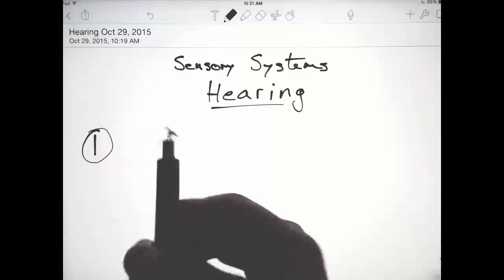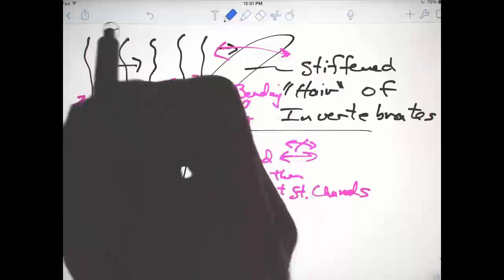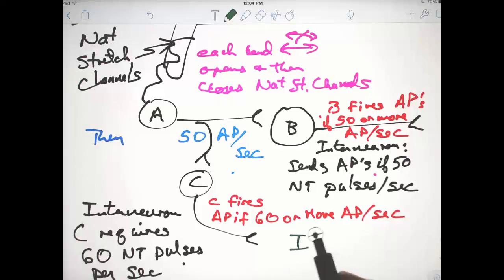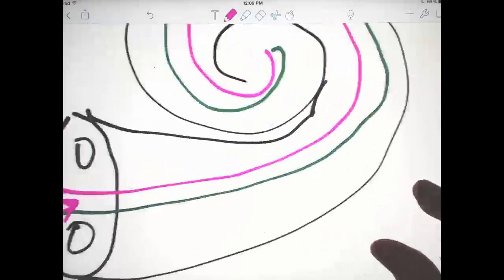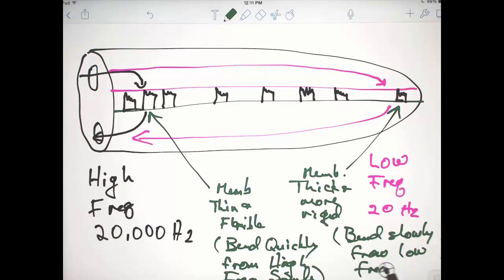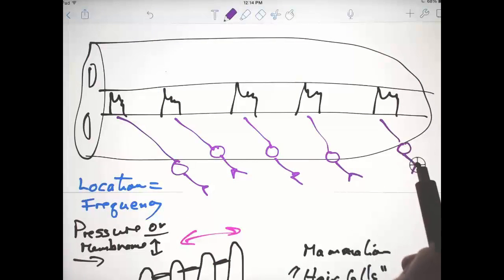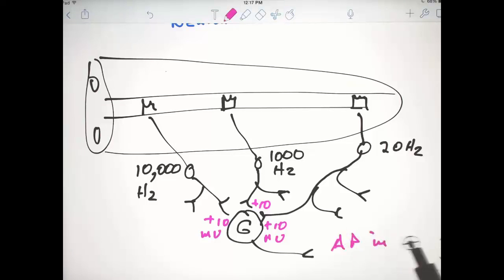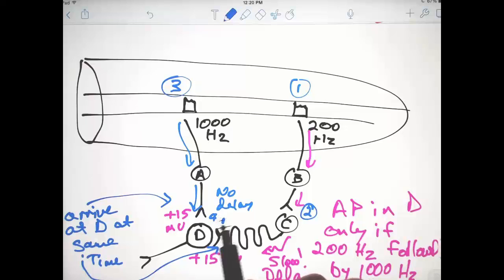Hearing including Mammalian Cochlea 10 29 2015